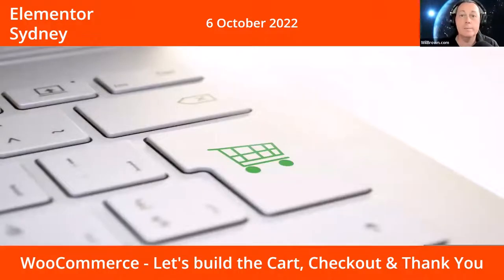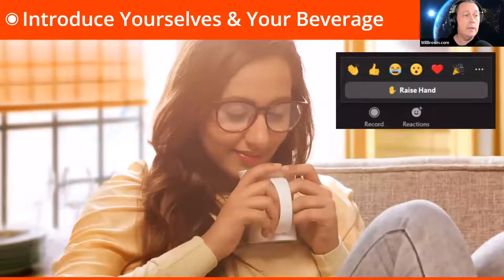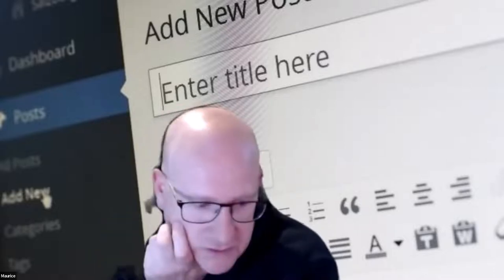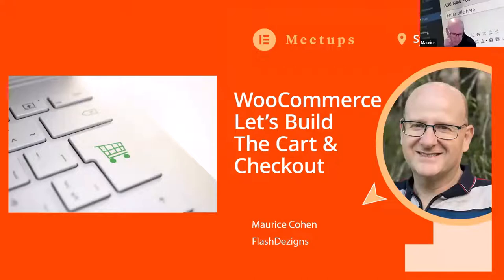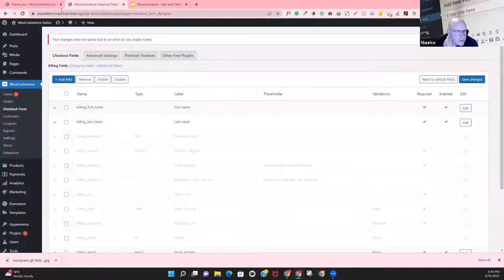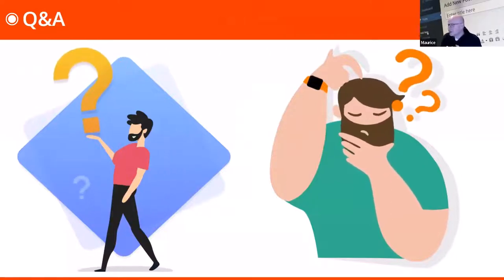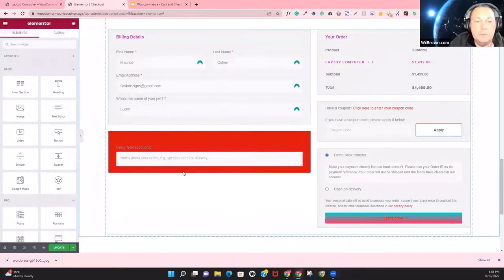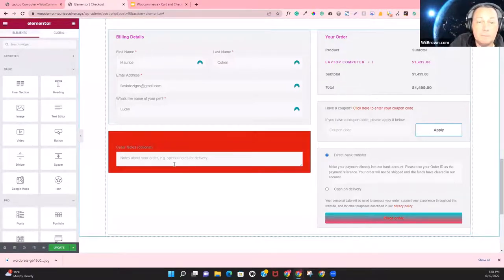WooCommerce - Let's Build the Cart and Checkout - Elementor Sydney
Using the new WooCommerce cart and checkout page elements. What you can and can't do to WooCommerce with Elementor.

Maurice Cohen from FlashDezigns takes you through the cart and checkout Elementor elements showing you how to customise each.